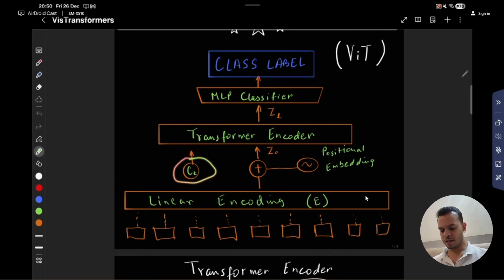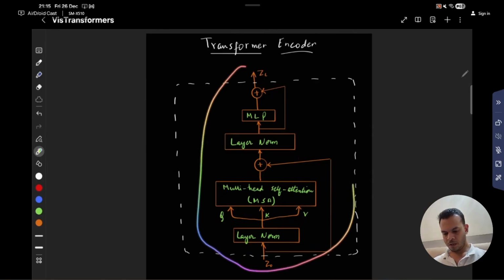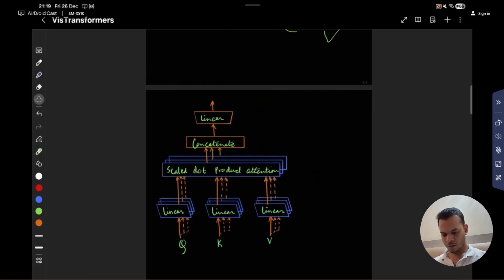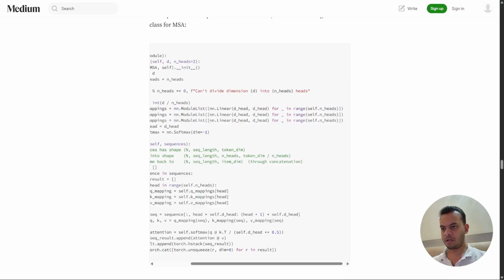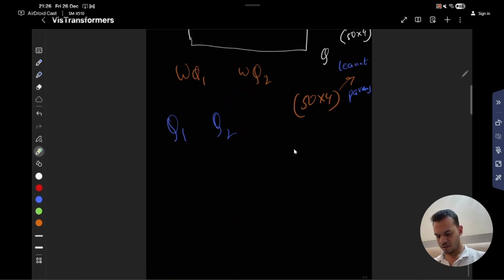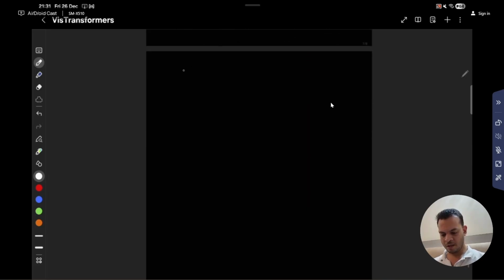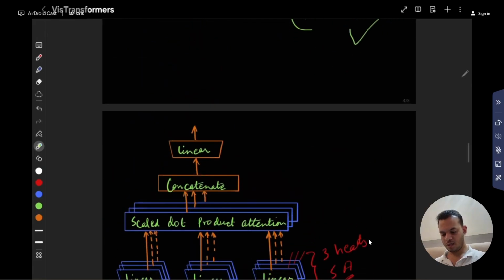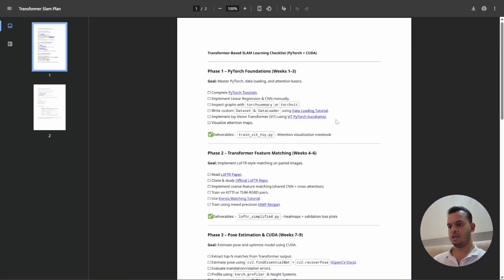Transformer-SLAM | (Ep. 6 ) Vision Transformers - Part 2 : Multi-headed Self Attention mechanism.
In this episode, we explore the multi-headed self attention mechanism of  Vision Transformers and how it helps in learning of the model.

Transformer-SLAM is a learning journey where I share my learning in the process of making transformer model based SLAM solution and work towards modern AI and robotics integration.